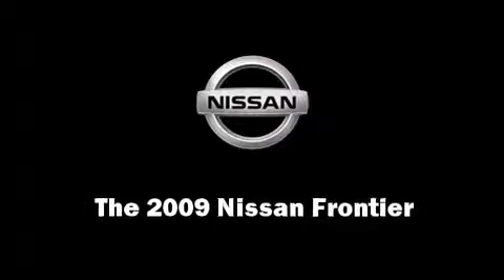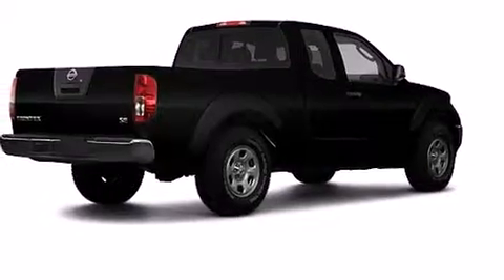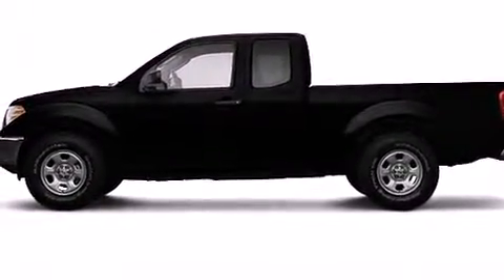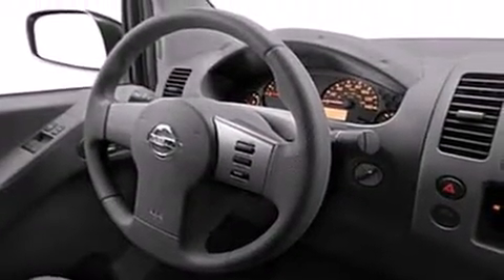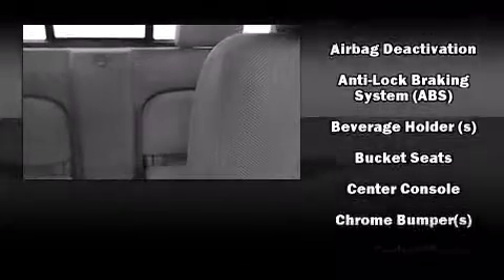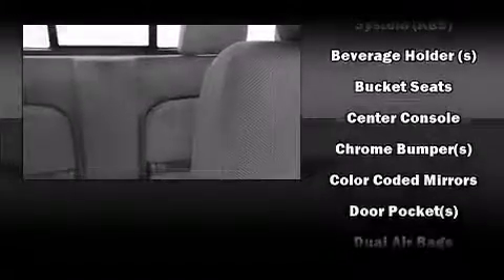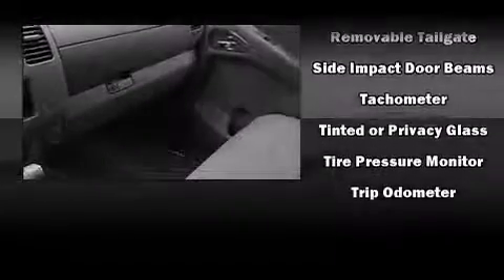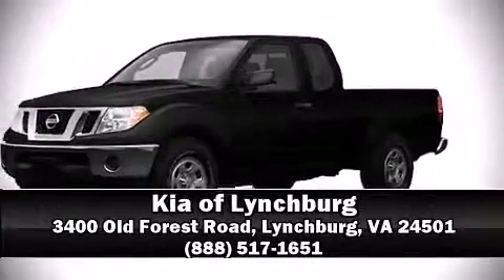2009 Nissan Frontier in Lynchburg, VA 24501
Kia of Lynchburg
3400 Old Forest Road
in Lynchburg, VA 24501

Climb inside the 2009 Nissan Frontier. This 4 door, 4 passenger truck still has fewer than 70,000 miles! Under the hood you'll find a 4 cylinder engine with more than 150 horsepower, providing a smooth and predictable driving experience. Top features include front bucket seats, a tachometer, variably intermittent wipers, a rear step bumper, and a split folding rear seat. Nissan also prioritized safety and security by including: dual front impact airbags with occupant sensing airbag, anti-whiplash front head restraints, and 4 wheel disc brakes with ABS. Our aim is to provide our customers with the best prices and service at all times. Stop by our dealership or give us a call for more information.